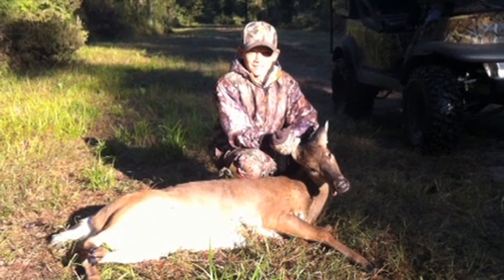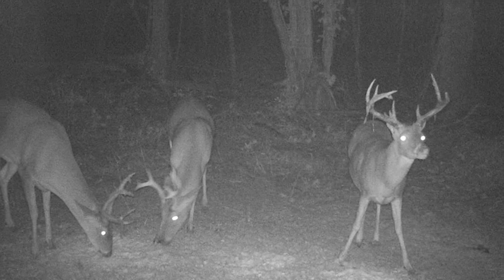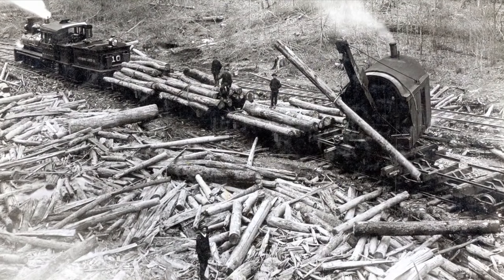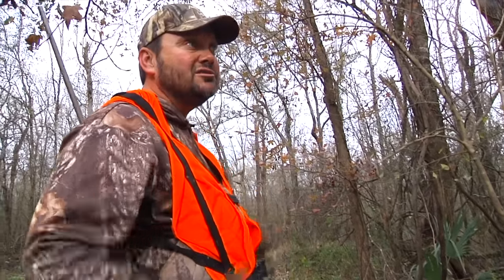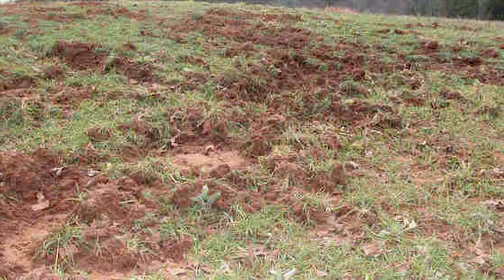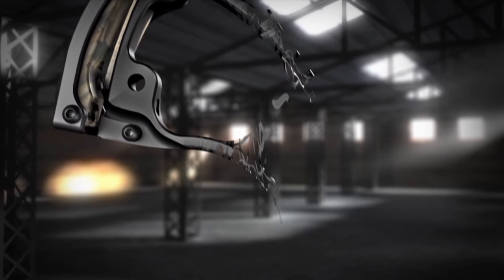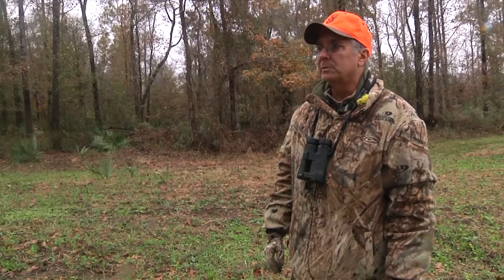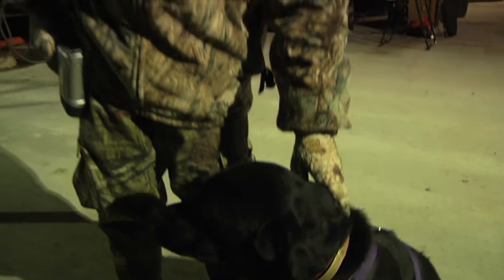Deer Hunting with RUT EXPERT Dave Moreland & Greg Hackney- Sportsman TV -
A trip of a lifetime, hunting with whitetail deer expert Dave Moreland. He is one of the foremost leaders in the study of America's favorite big game - THIS is a must see episode!